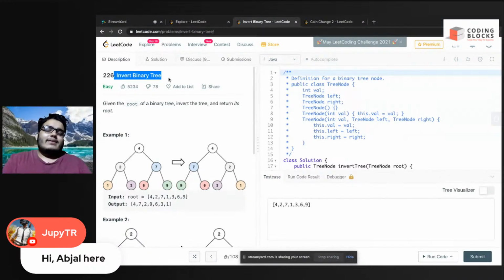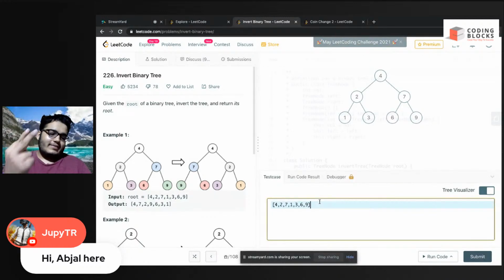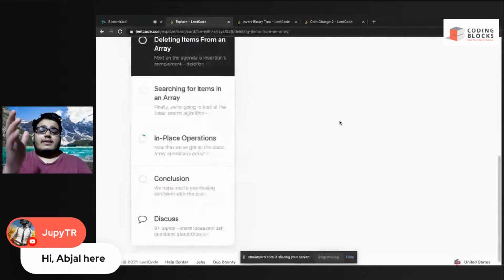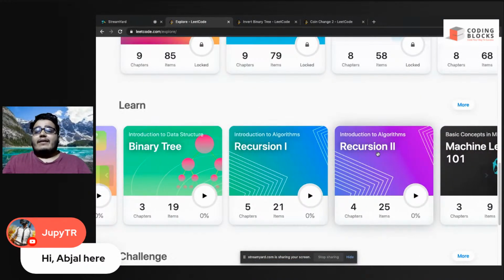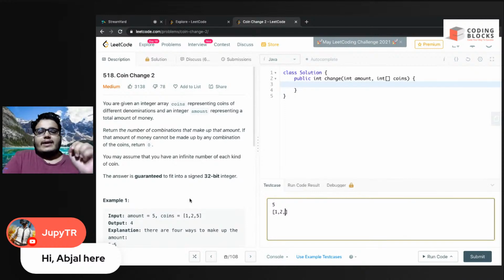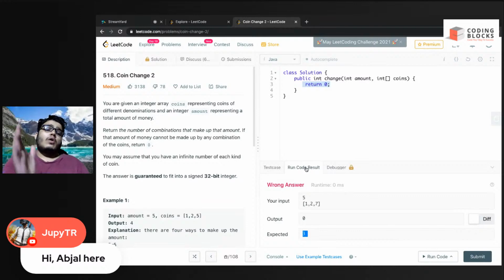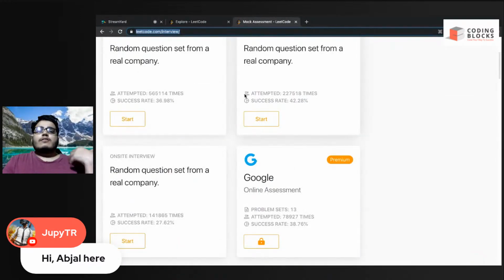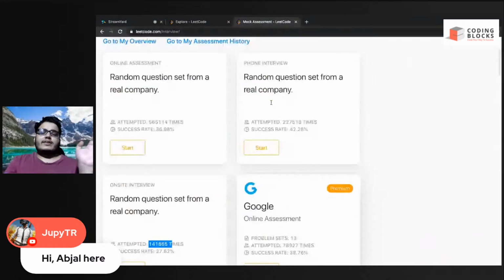Kickstart your journey on Leetcode| Ultimate Guide to Use it Like a Boss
Kickstart your journey on Leetcode!
Get Ultimate Guide to Use it Like a Boss CodeLikeABoss from Kartik Bhaiya